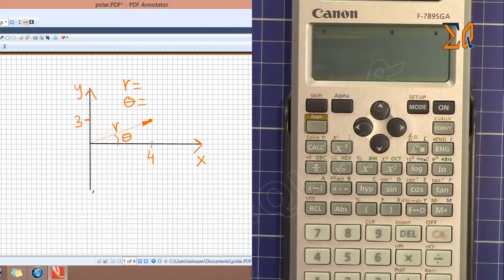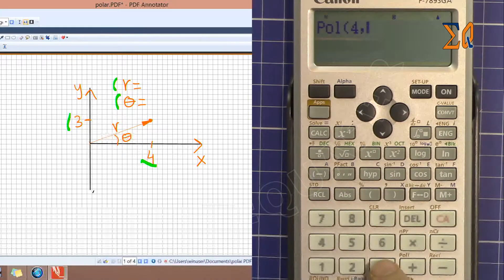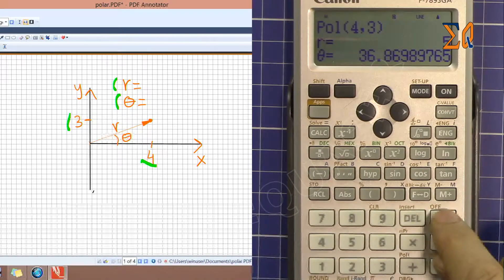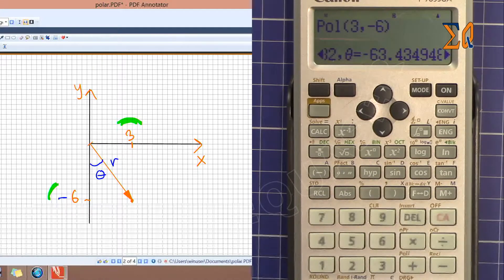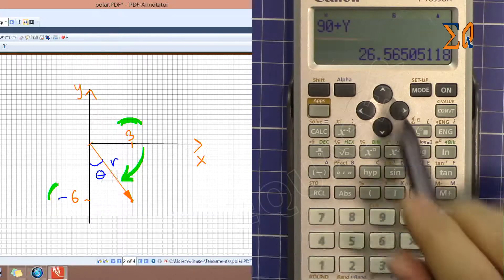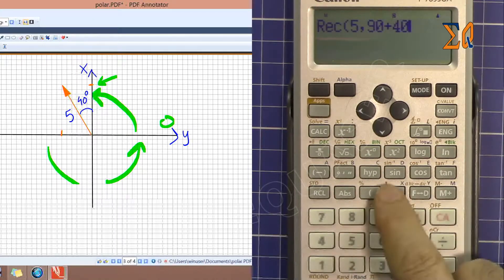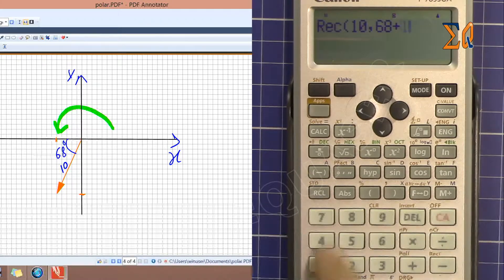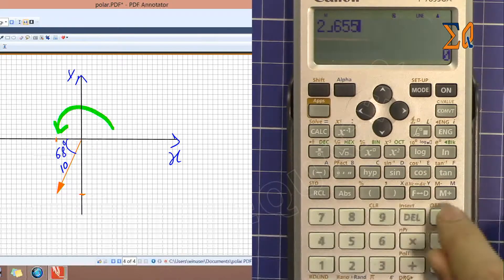Canon F-789SGA: Convert Polar and Rectangular coordinate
This video shows you how to convert Polar to Rectangular and Rectangular to Polar using Canon F-789SGA Calculator.
With multiple example you will learn the conversion.